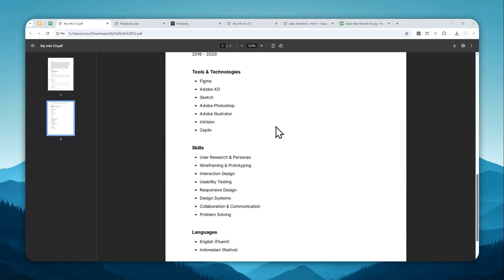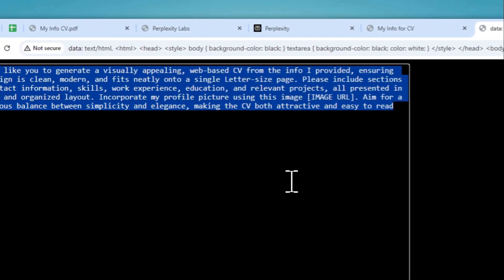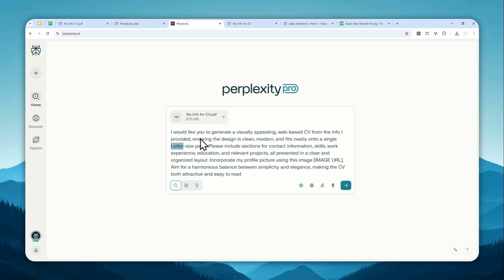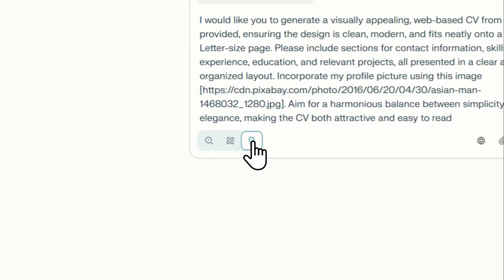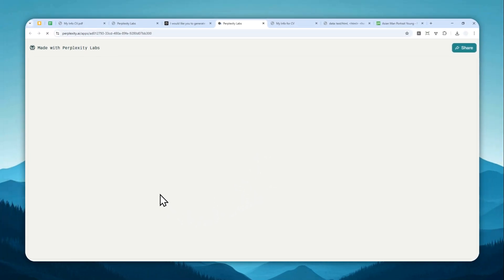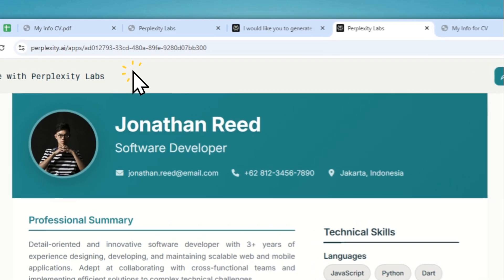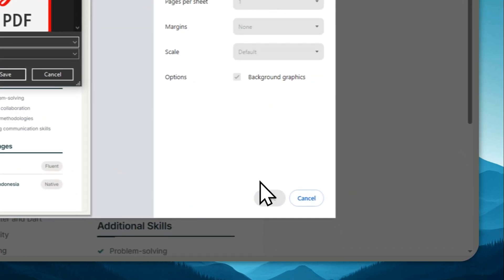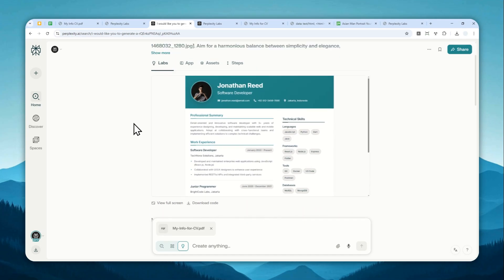How to Create a Professional CV Using Perplexity AI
👉  In this video, I will show you how to create a professional CV using Perplexity AI—perfect for anyone searching for AI-powered resume writing, Perplexity CV templates, automated job application tips, or ways to optimize your resume for recruiters and ATS systems.

Prompt:
I would like you to generate a visually appealing, web-based CV from the info I provided, ensuring the design is clean, modern, and fits neatly onto a single Letter-size page. Incorporate my profile picture using this image [IMAGE URL]. Aim for a harmonious balance between simplicity and elegance, making the CV both attractive and easy to read